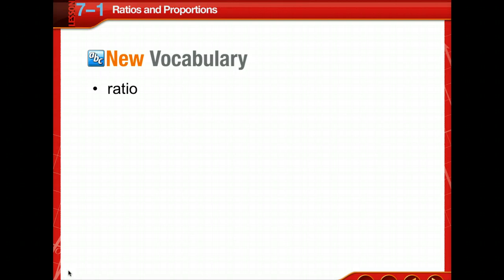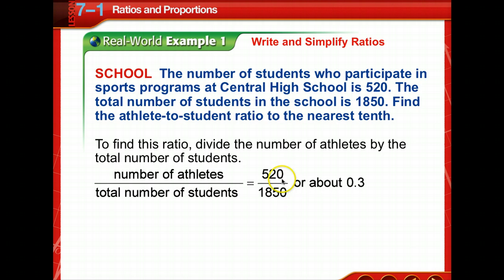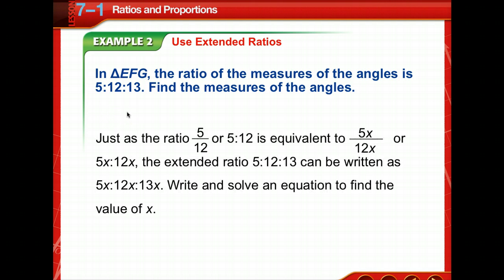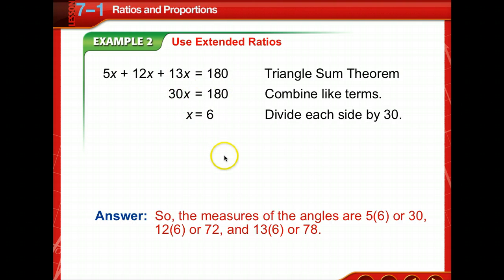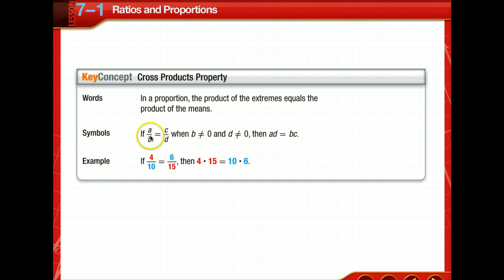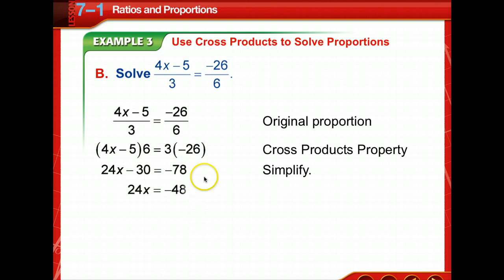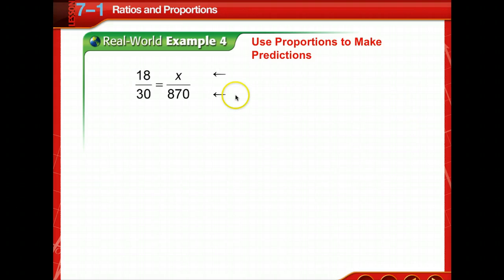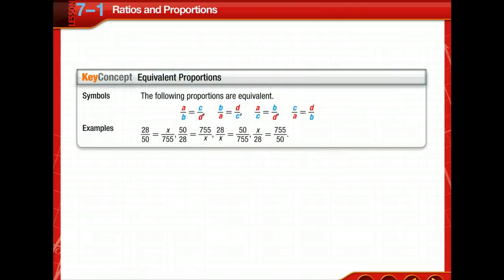Ratios and Proportions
Lesson 7.1 Ratios and Proportions